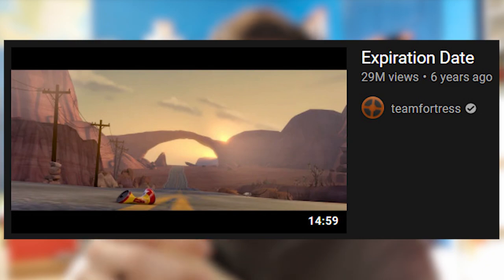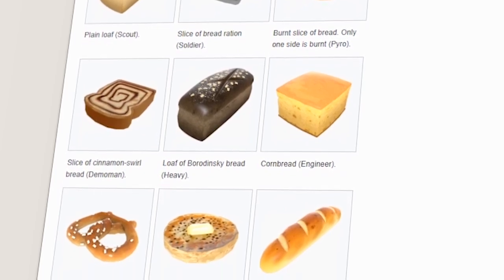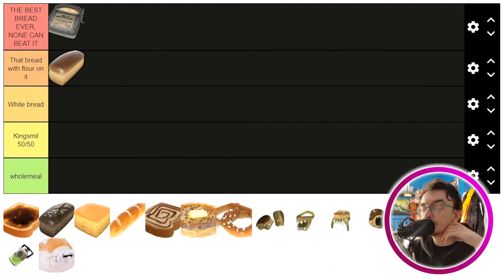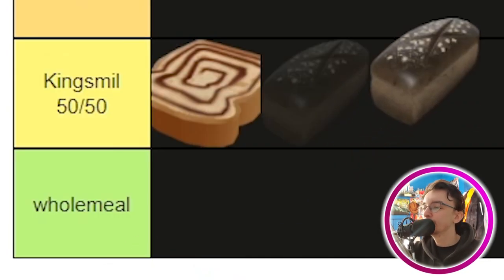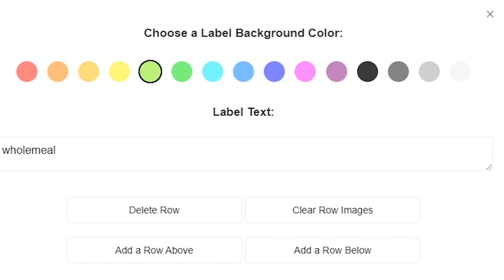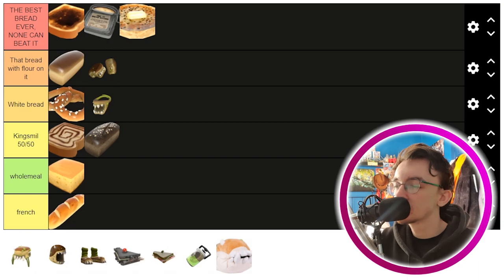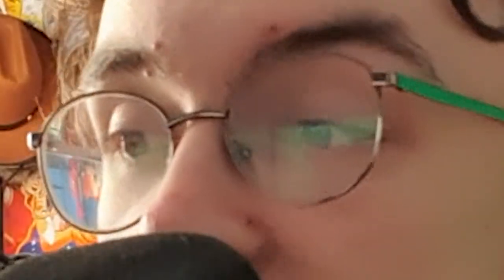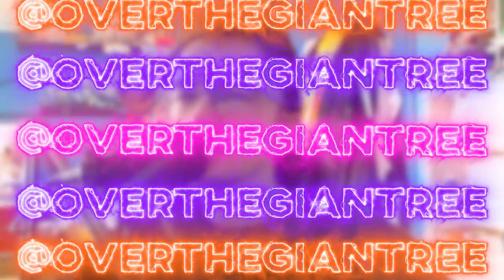[TF2] RANKING EVERY BREAD ITEM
Since Expiration Date bread has been a very important feature of TF2 so I figured it'd be a good idea to compile the various bread items in the game and see how they stack up to each other. Enjoy :D

🎵Outro Song🎵
🎶Call Me Sachi · Andreyun